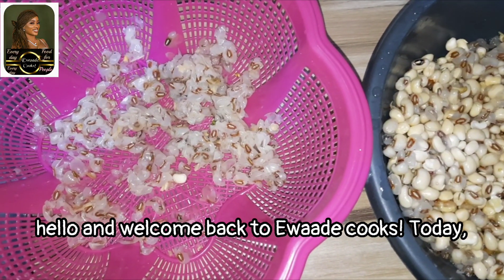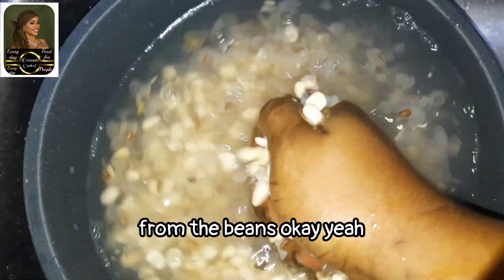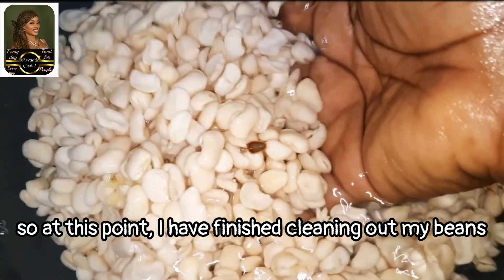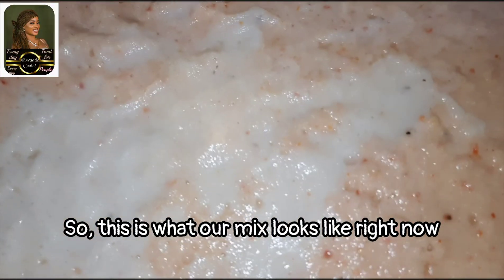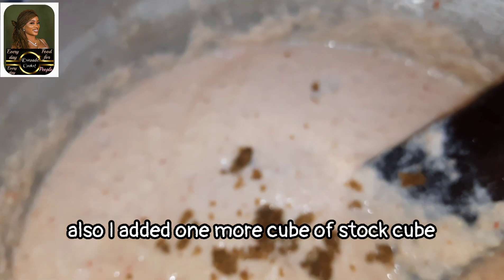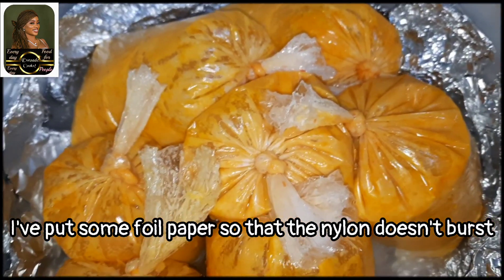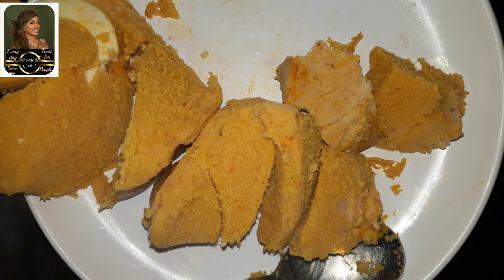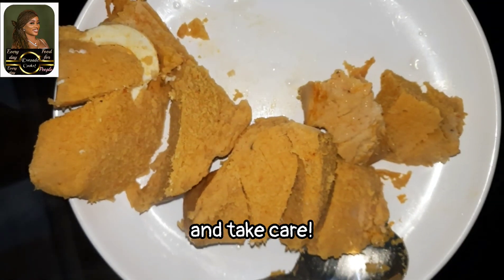Moimoi made using White beans & wrapped in plastic film (nylon)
I have read that; making moimoi with the white beans/black-eyed peas result in black  moimoi.
So, in this video, I decided to try out moimoi using the white beans and in nylon (plastic film wraps) as opposed to  leaves or plastic bowls!
The only thing more delightful than the experience was the tate of the moimoi. Never take people's words for it as "Cooking is an art"